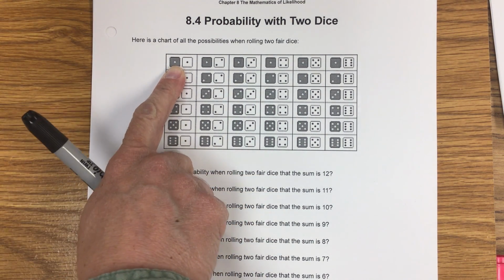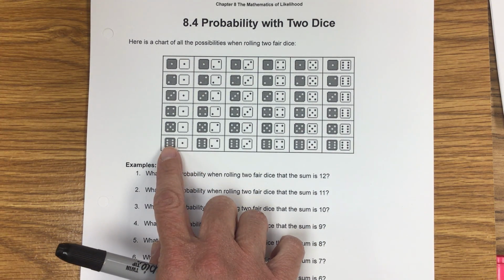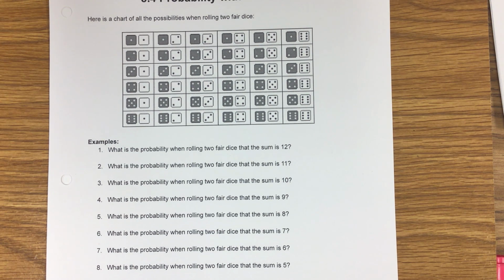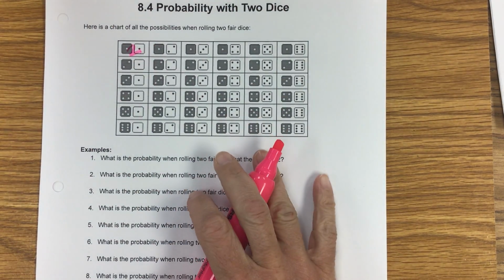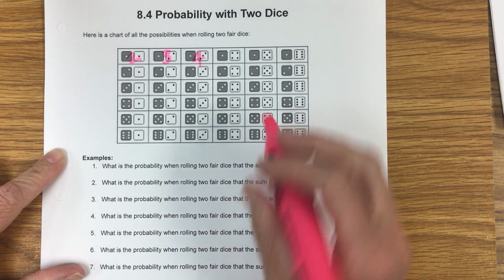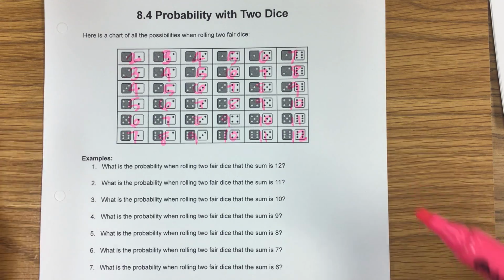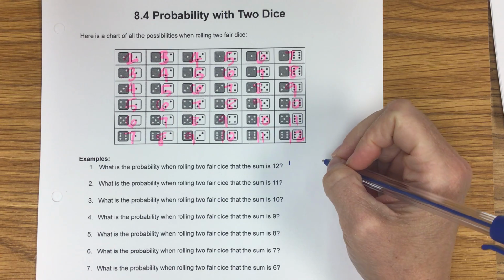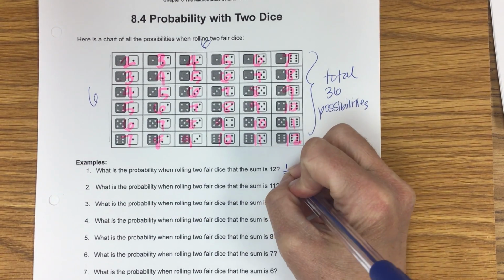Math & You Section 8.4 notes part 1 of 5